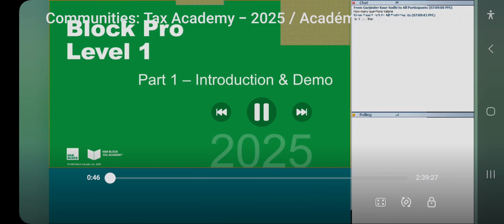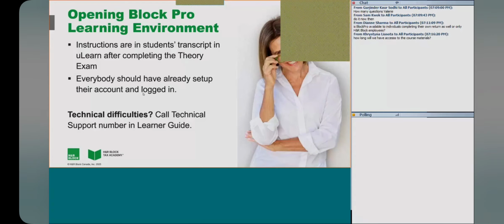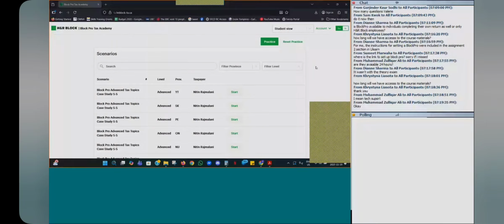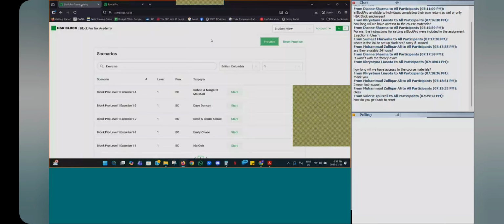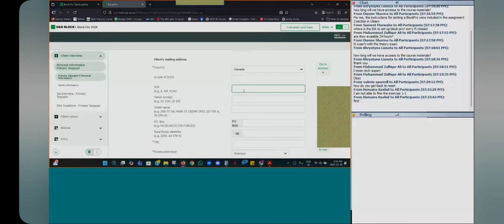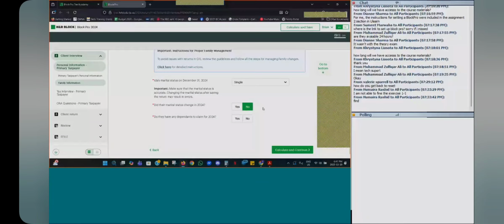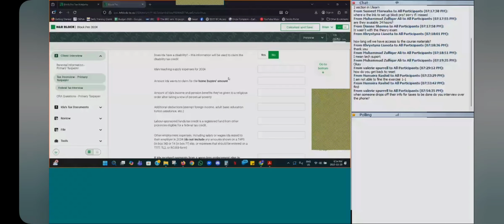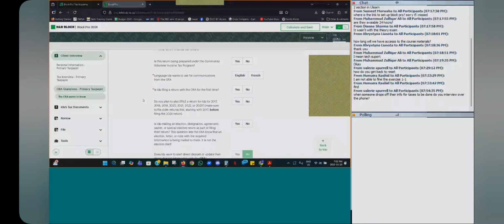tax 17 part 1